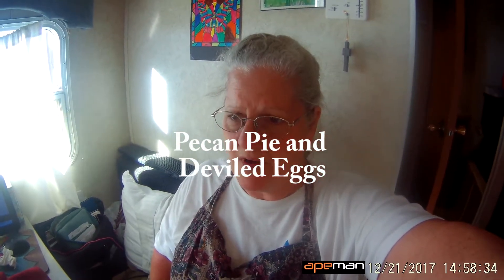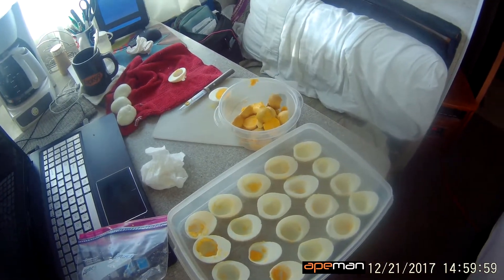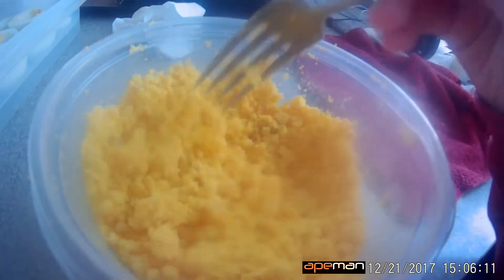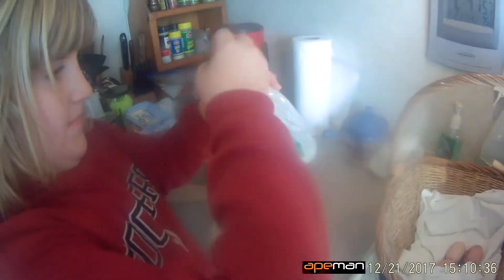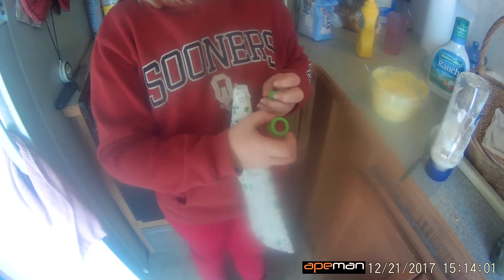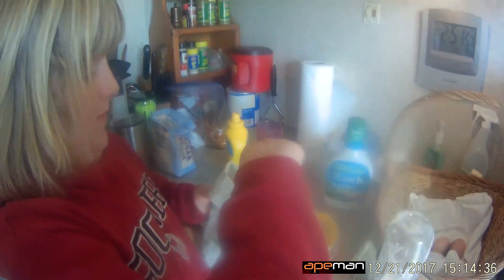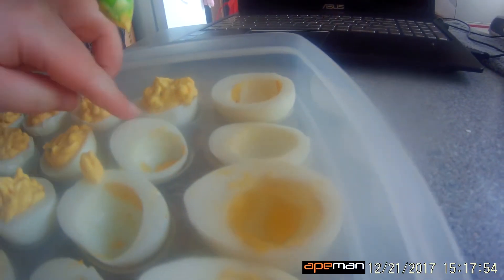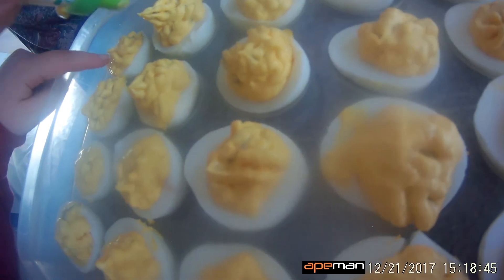Pecan Pie and Deviled Eggs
Kinzie and I prepare for an early Christmas celebration and my parents' house.